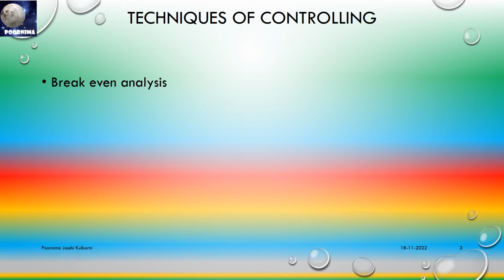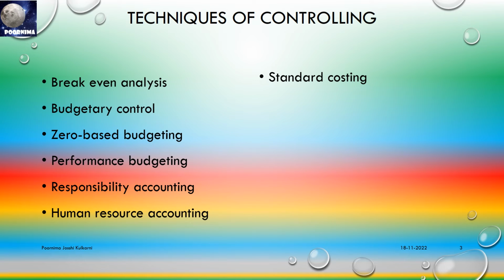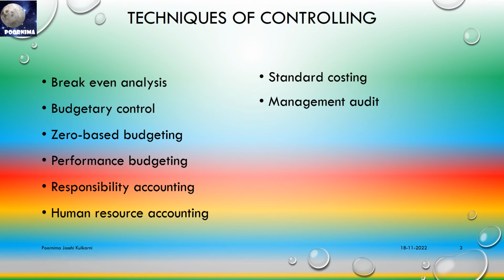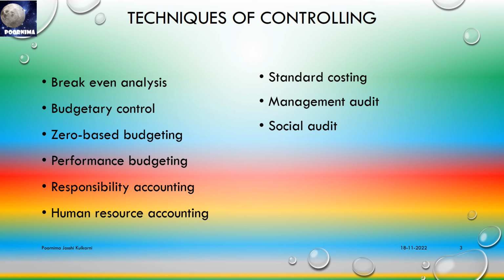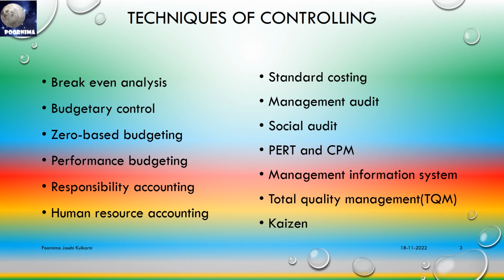module 3 part 7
controlling techniques